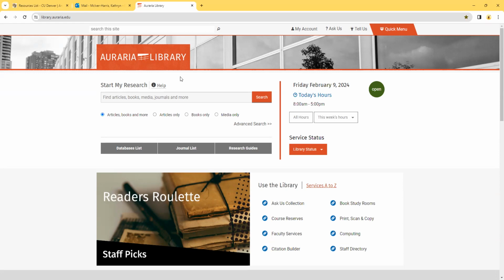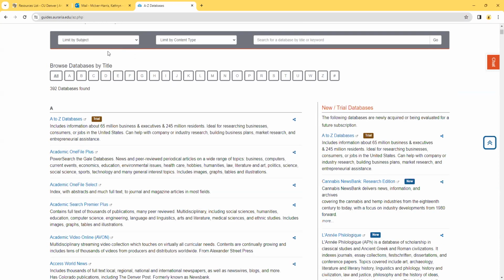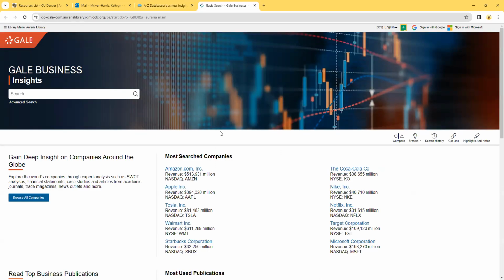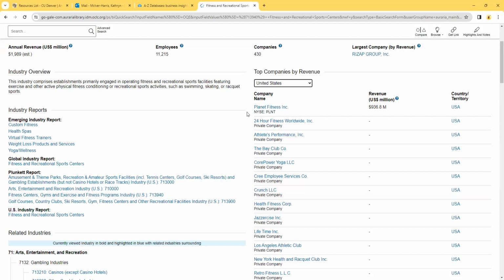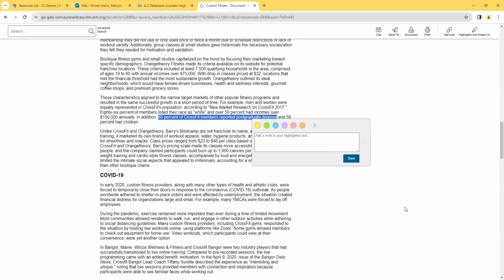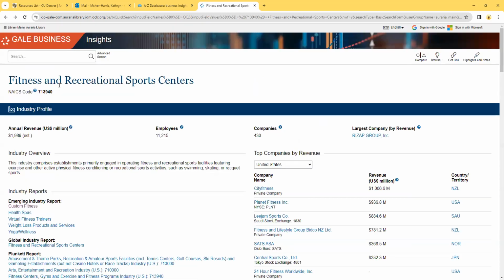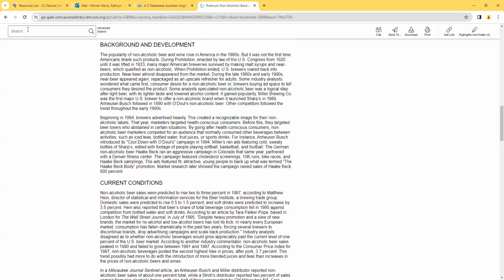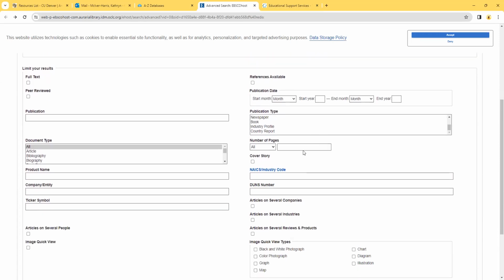Finding and using Auraria Library Databases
Use the resources you have, and Auraria Library has one of the best database lists I have ever seen. This video walk you through accessing the databases and what to look for once you are there.